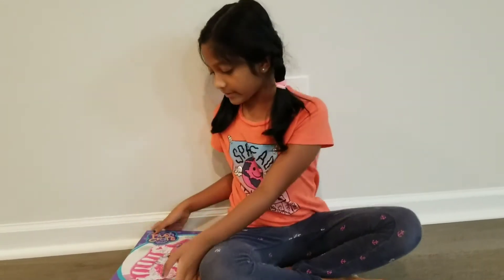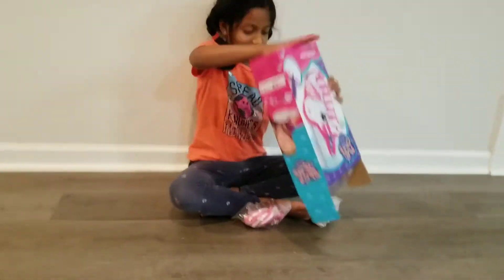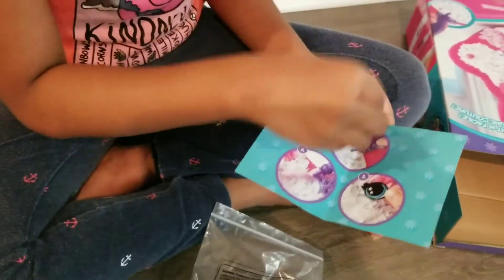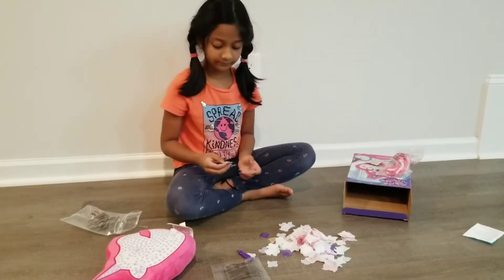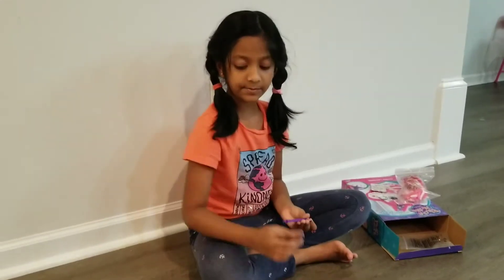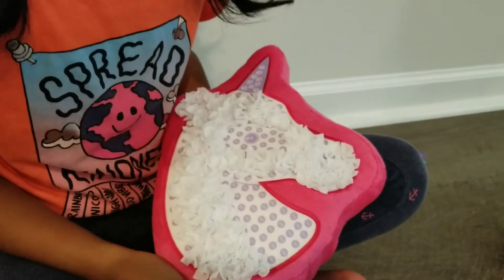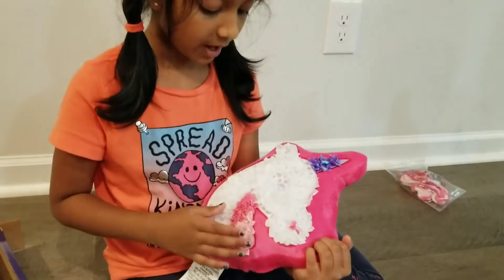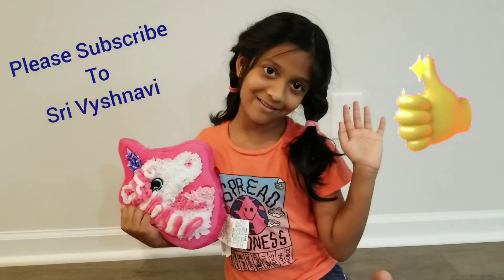Unboxing Plush Craft Toy|Unicorn Pillow |Sri Vyshnavi 2021